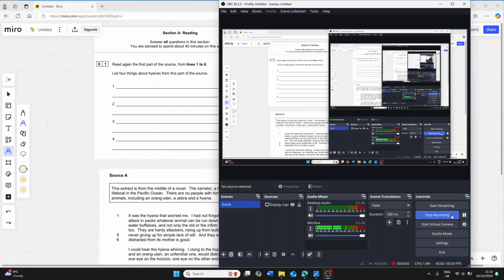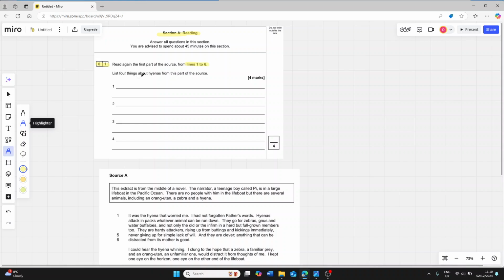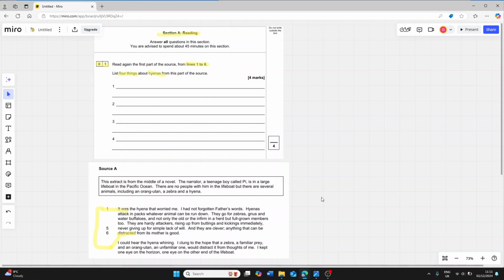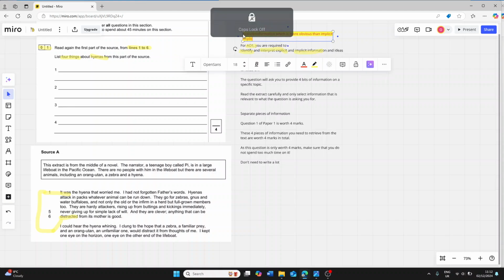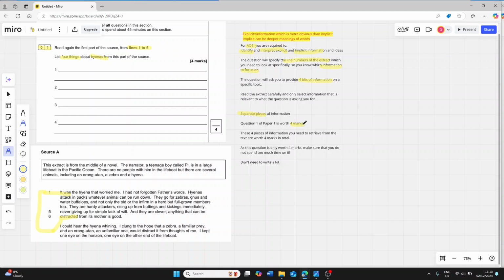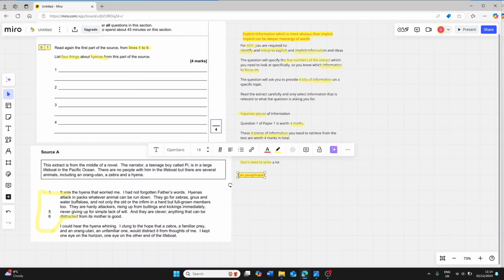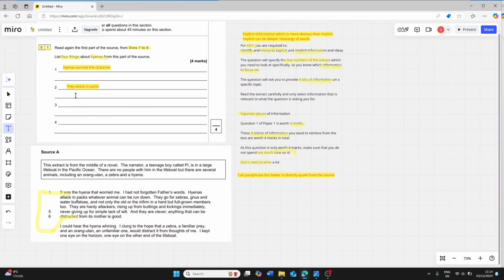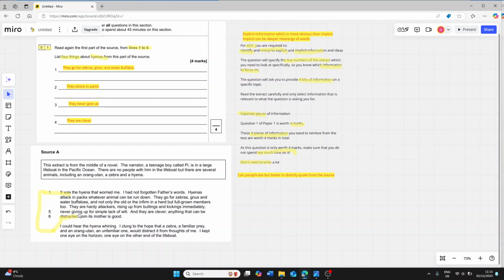HOW TO ANSWER ENGLISH LANGUAGE AQA PAPER 1 QUESTION 1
FOR P1Q1: Make sure you answer with separate pieces of information. For example, in this past paper "attack" would have only got one mark e.g. they attack in groups - if we would have said they attack zebras as our next point the examiner can only give us one mark for "attack"